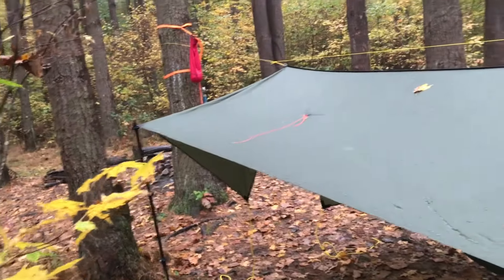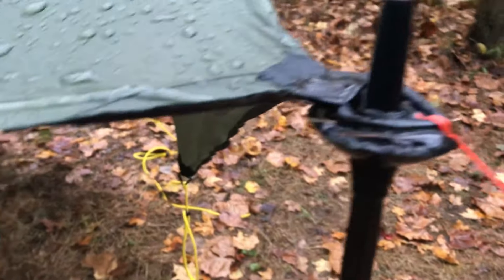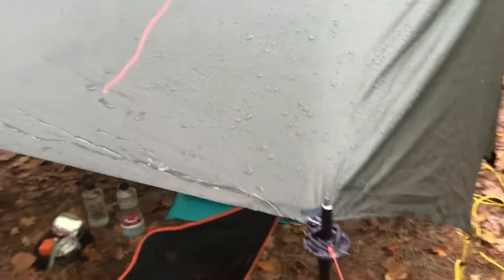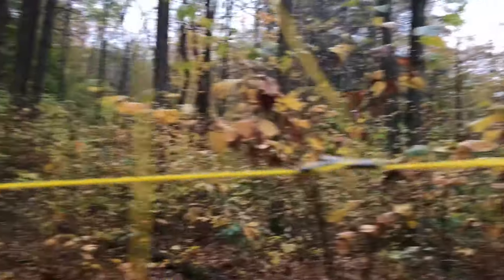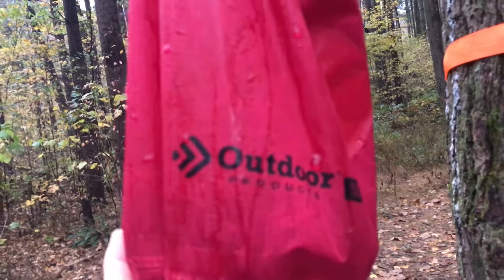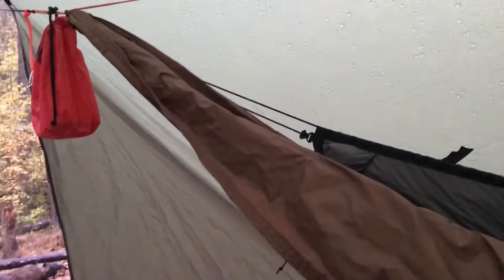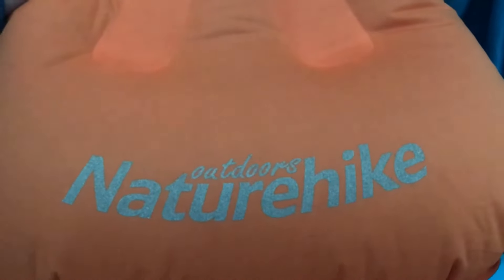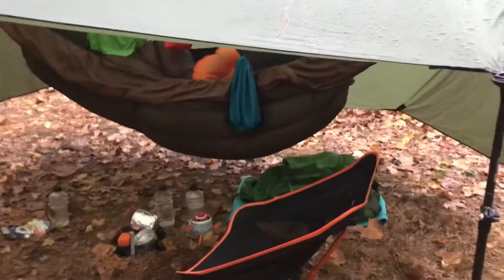My hammock setup